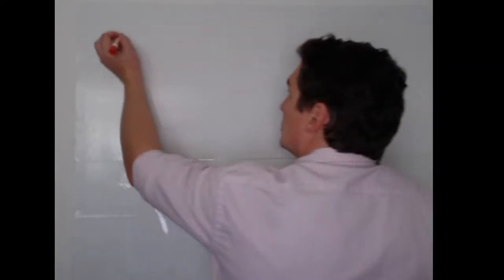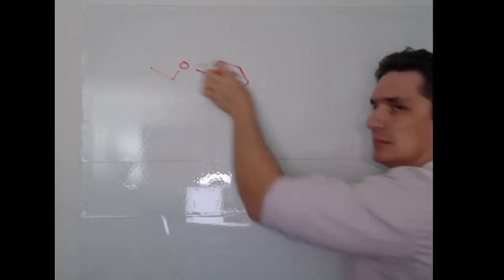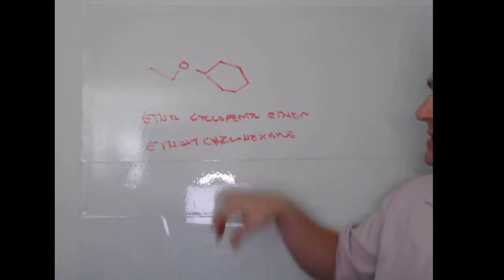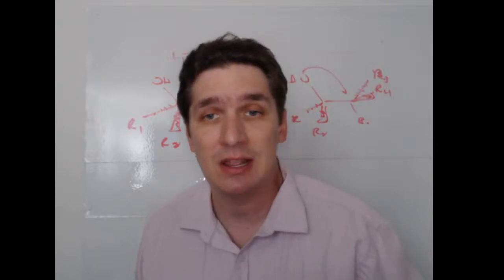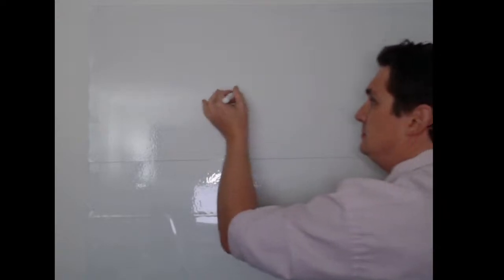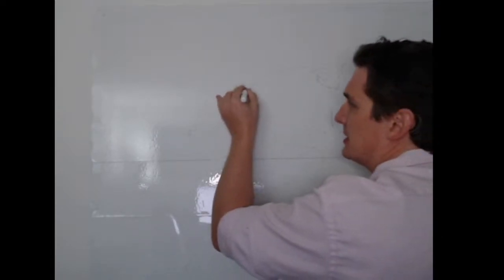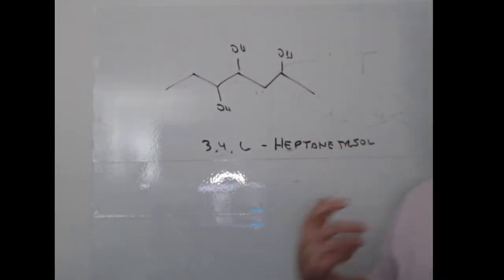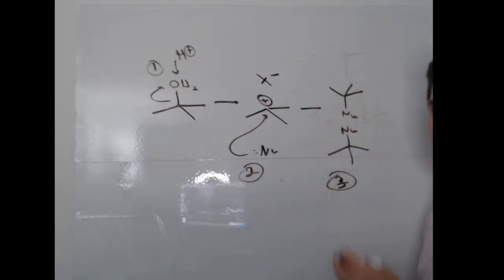Live Stream - 2/3/2022